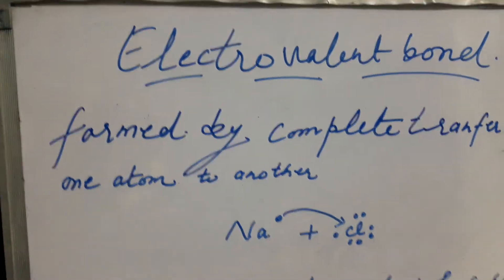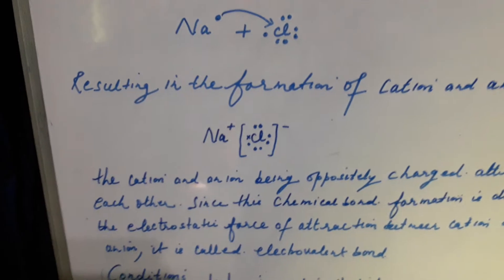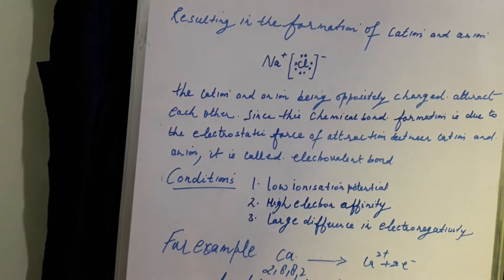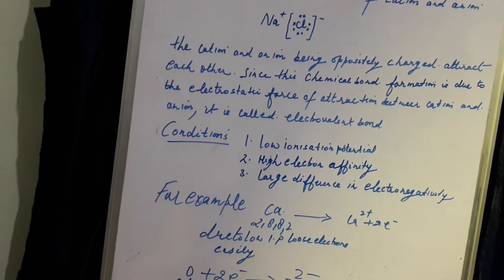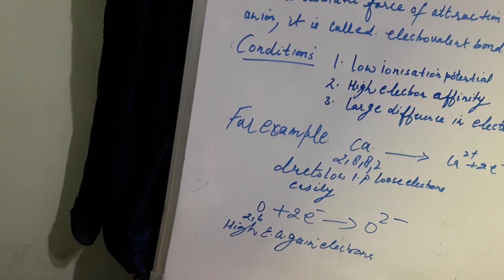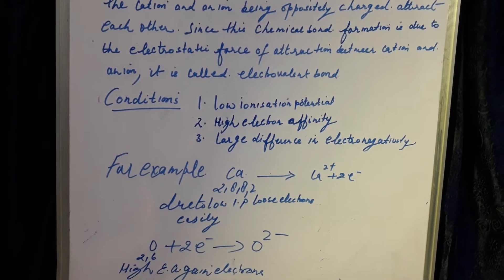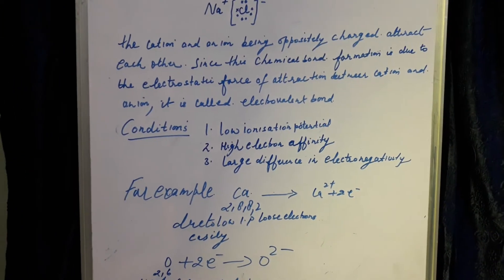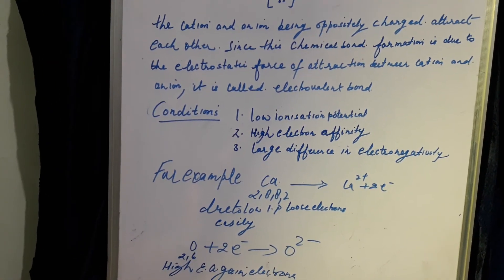Electrovalent bond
Formation  conditions and properties